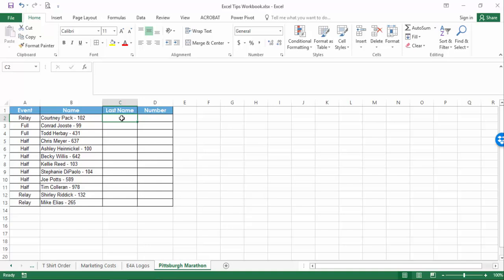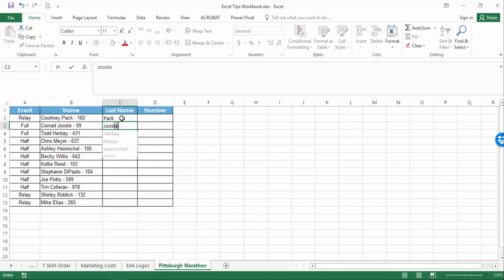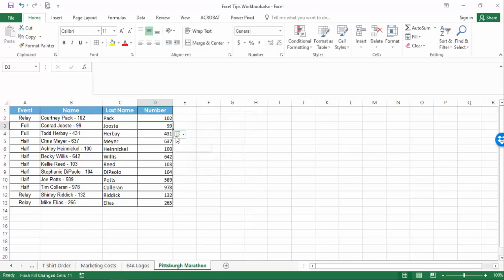Excel Tip: Flash Fill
The Flash Fill tool helps you, well, fill in data in a flash!